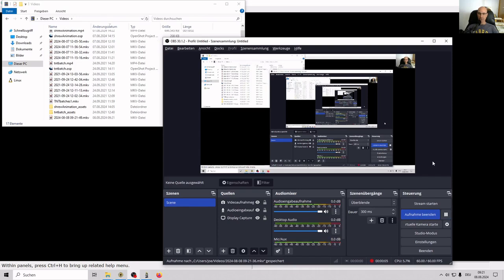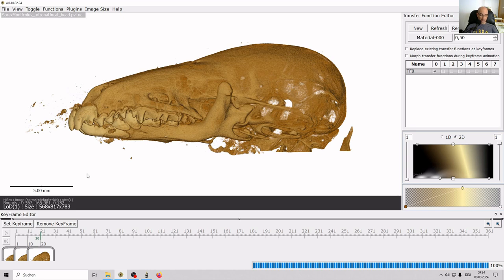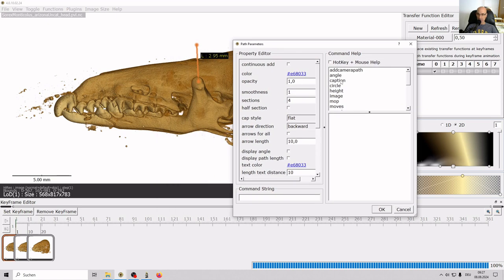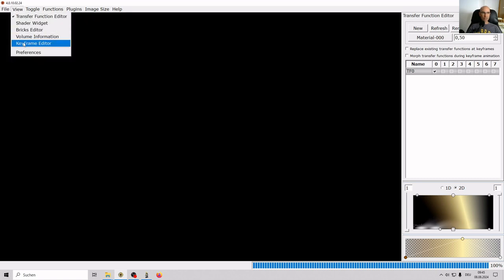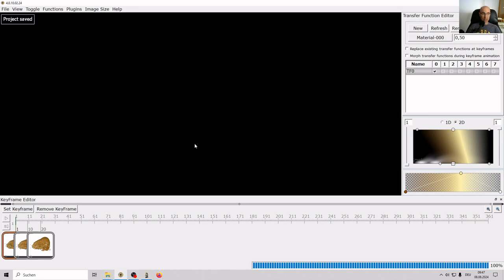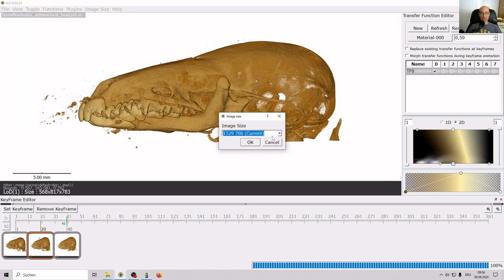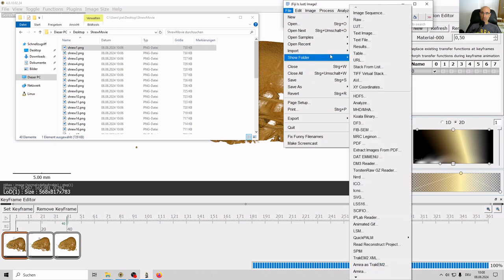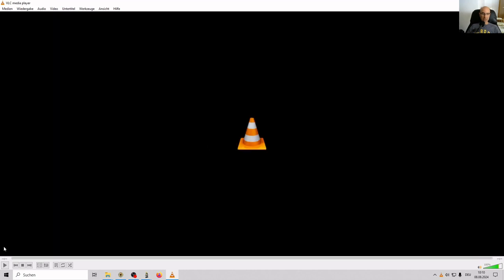CT volume animations #2, adding labels and exporting to movie format using Drishti and ImageJ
Here is the second of two videos that show how to animate a 3D volume from CT scans using Drishti. I describe how to add labels (saving work of course) and then export to more accessible formats (in this case avi) using ImageJ.

Drishti is an open-source program to create 3D volumes of CT scans by Ajay Limaye: